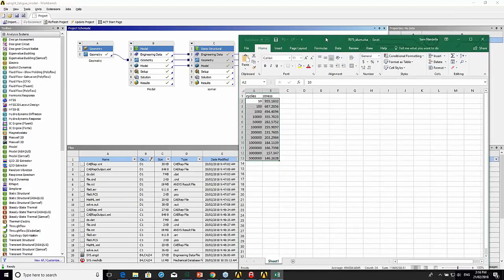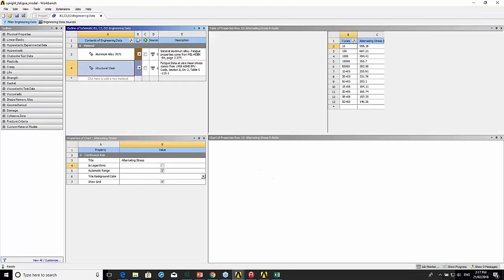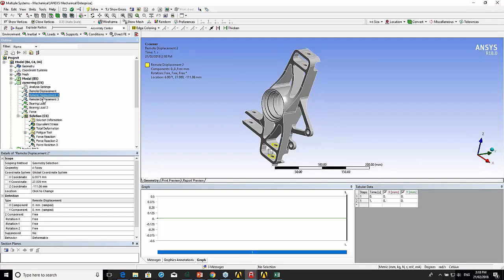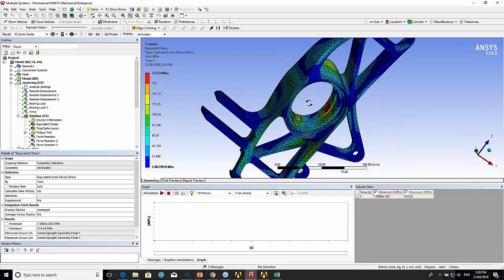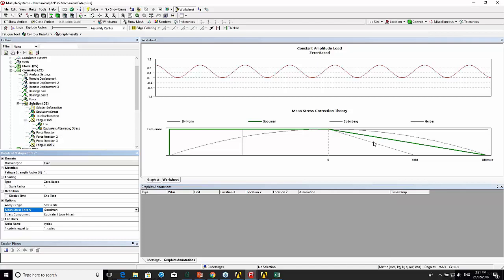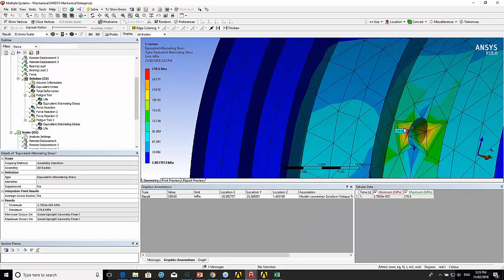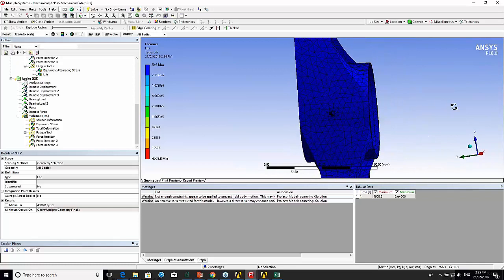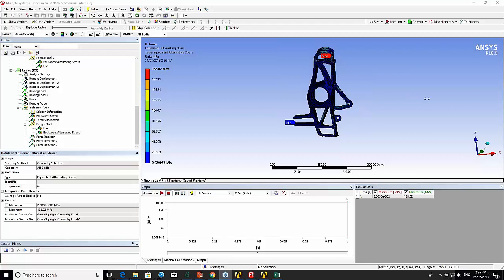FEA for FSAE #10 HOW TO PERFORM ANSYS FATIGUE ANALYSIS